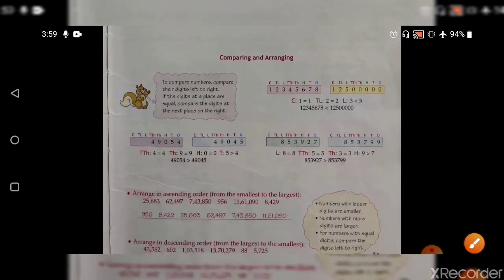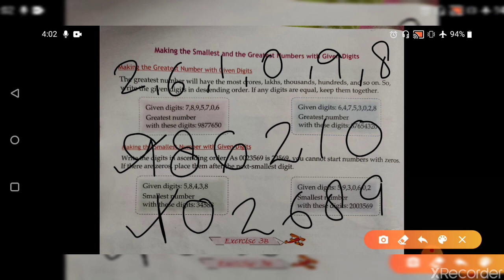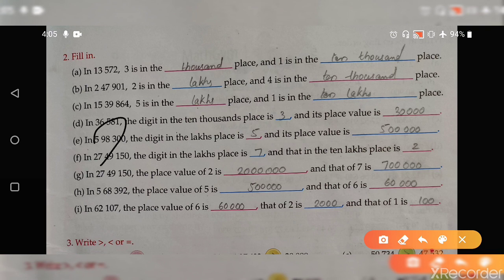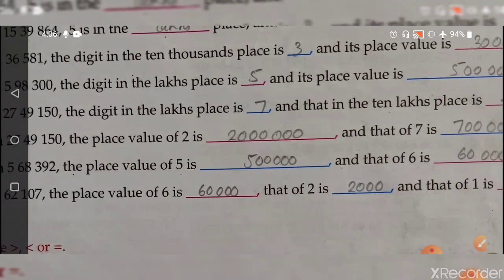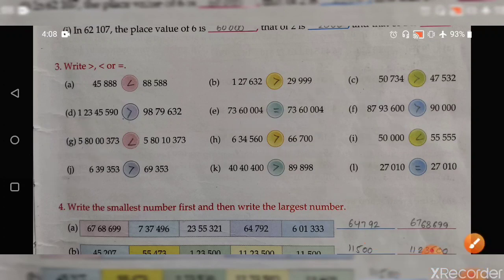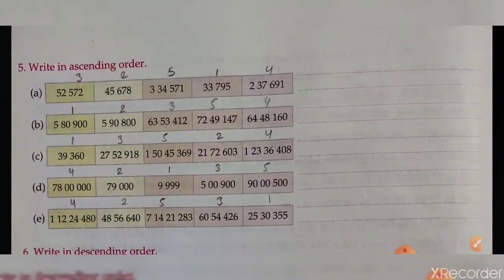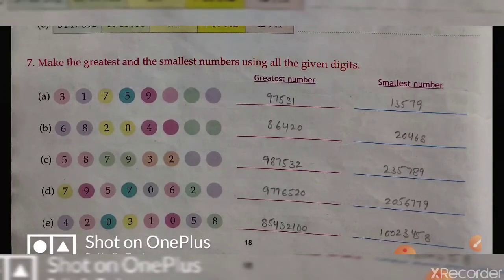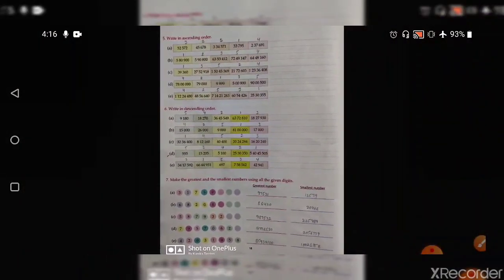Class 4, Maths, Exercise 3B